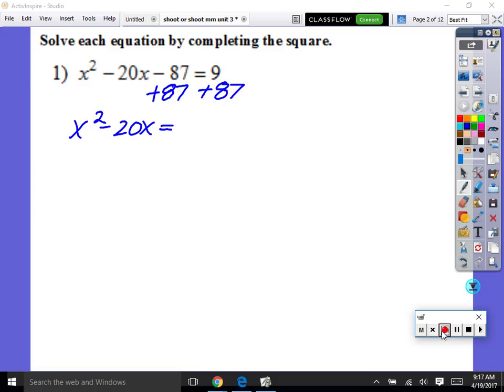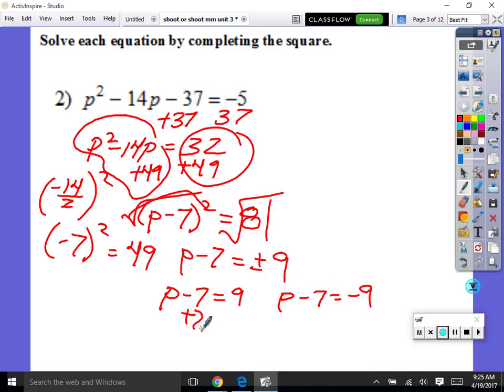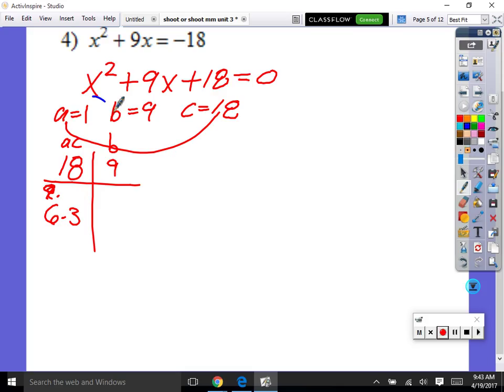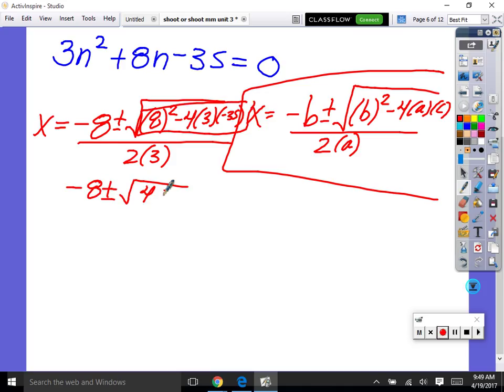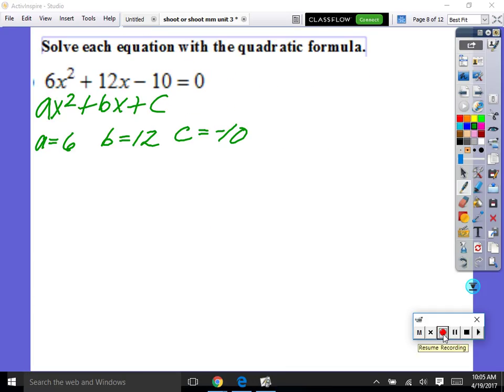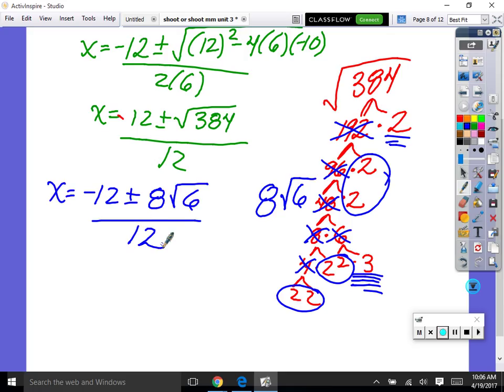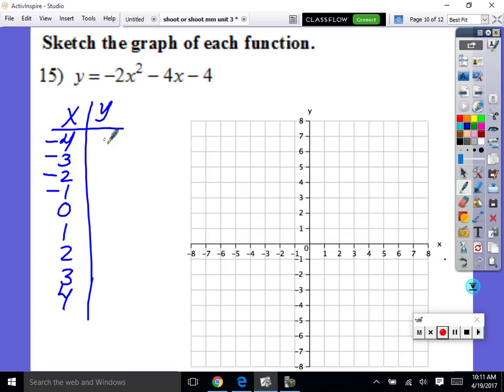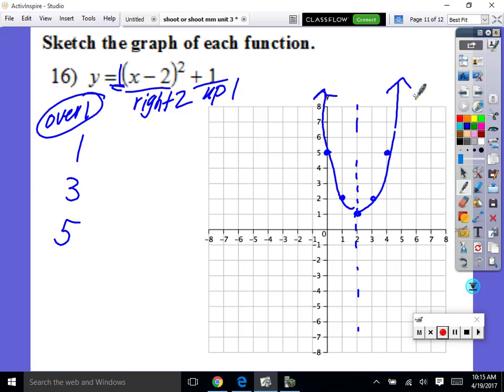4 review mm